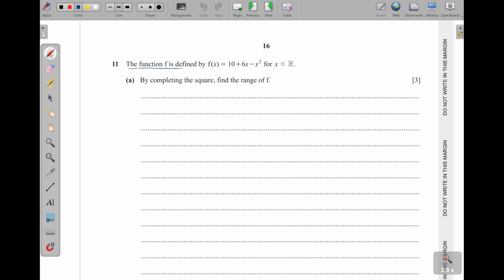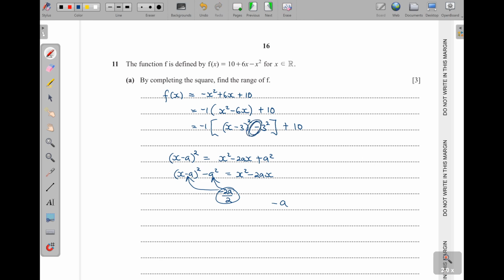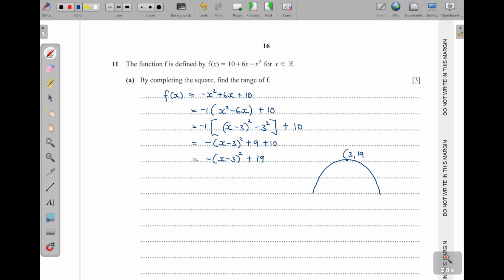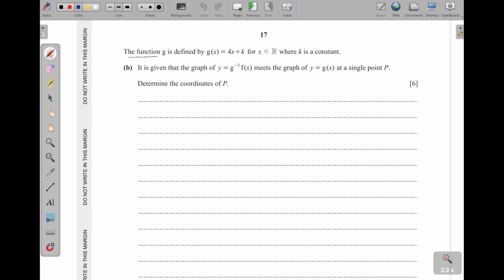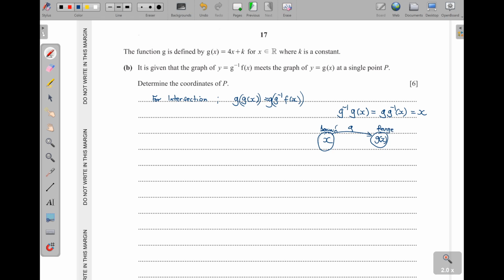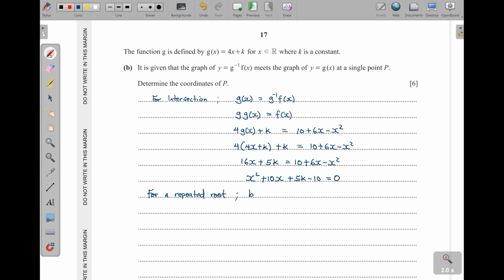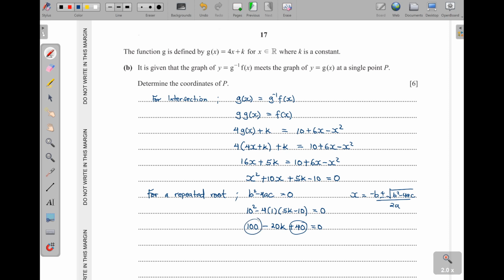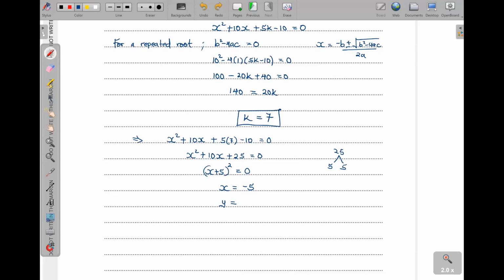9709/13/M/J/24 -- QN 11 (FUNCTIONS)-- PURE MATHEMATICS 1 PAPER 13 MAY/JUNE 2024